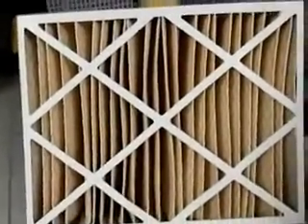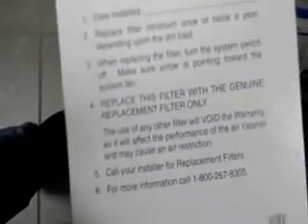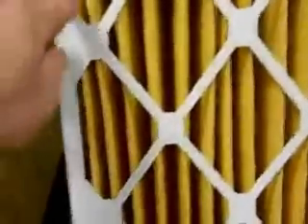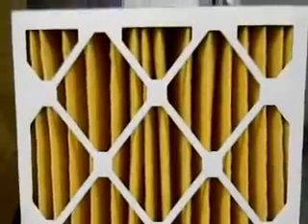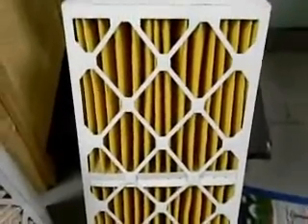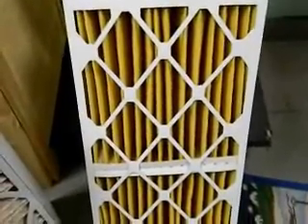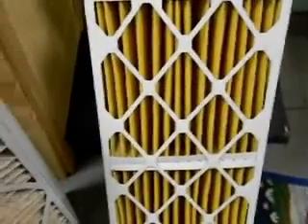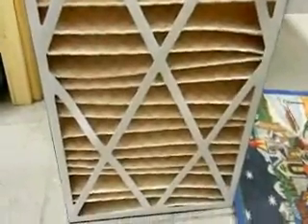M0-1056 furnace filters Amana Goodman 1888-301-3337